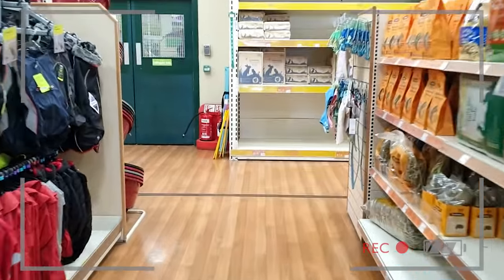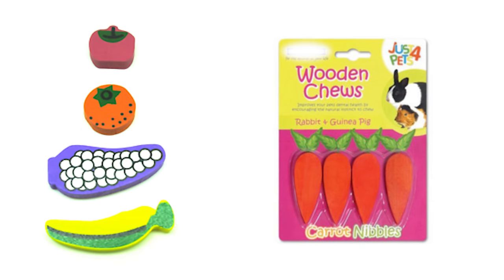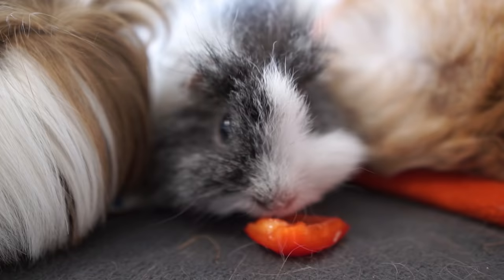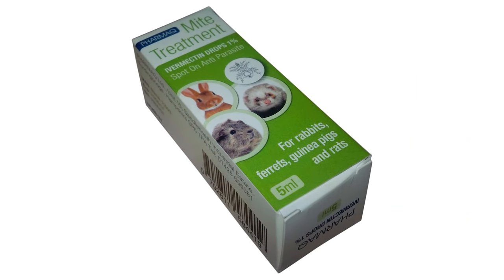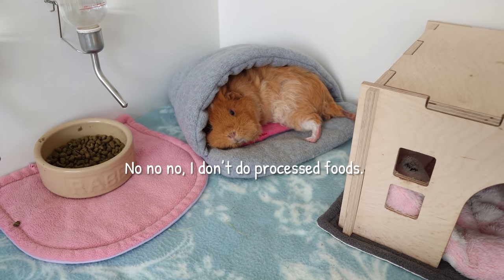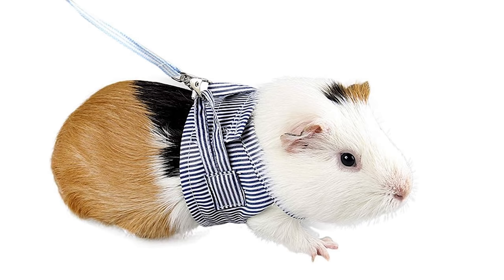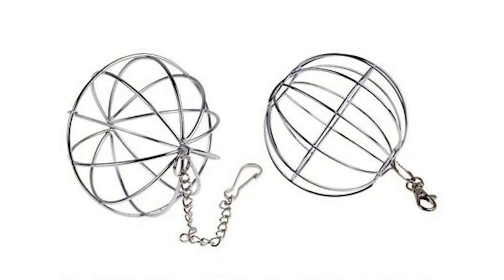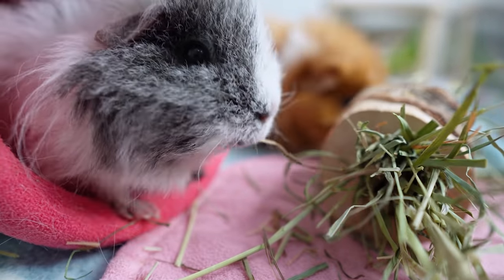10 Products Guinea Pigs DON'T NEED! Don't Bother Buying!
There's a lot of confusing products out there for guinea pigs! This video will show you what things are just not necessary for all guinea pigs (or are advertised wrongly!), as well as products that are downright dangerous and should be avoided at all costs! Please note not all these are harmful though - I explain my reasons why I think they are unnecessary in standard situations!

Timestamps:
00:00 - Introduction - don't "need" verses dangerous!
00:52 - 1. Salt/mineral licks
01:33 - 2. Wood chews
02:50 - 3. Vitamin products
04:27 - 4. Grooming products
06:04 - 5. Unhealthy treats
07:15 - 6. Alfalfa hay/pellets
08:48 - 7. Leads/harnesses
09:49 - 8. Exercise balls!
10:42 - 9. Metal hay racks
12:33 - 10. Bedding to avoid

Amazon Storefront UK
Amazon Storefront US